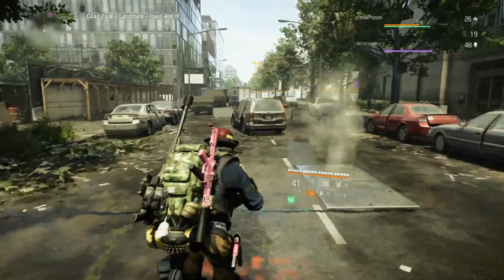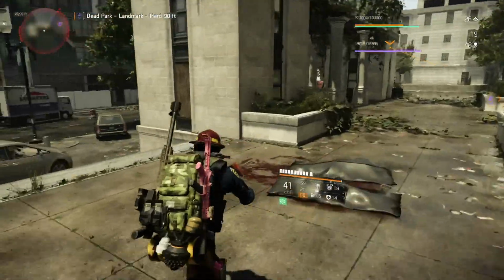THE DIVISION 2 - TOP 5 BEST SUBMACHINE GUNS IN TU9! BEST PVE & PVP DAMAGE SMG'S!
CHECK OUT SOME OF MY RECENT UPLOADS BELOW!